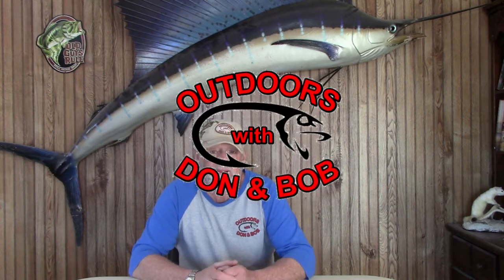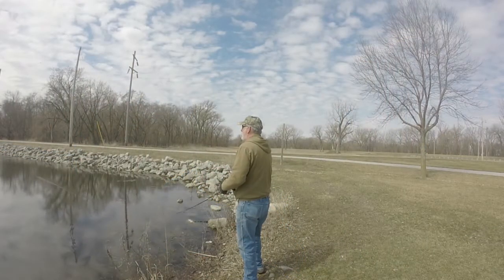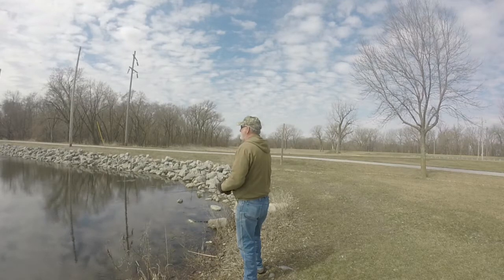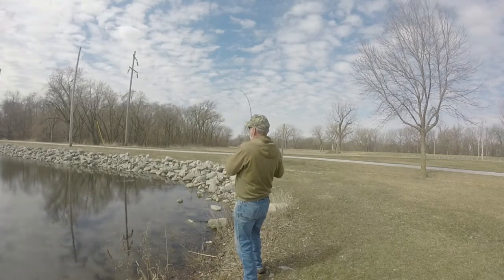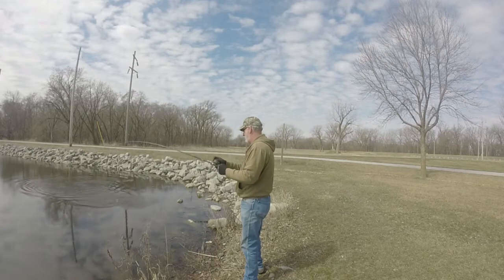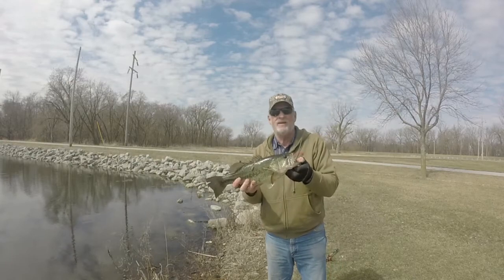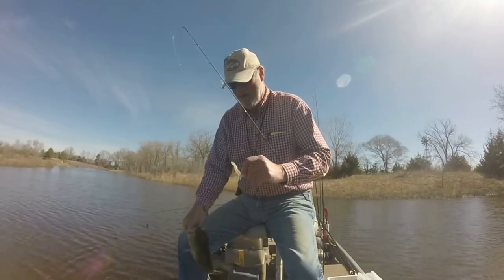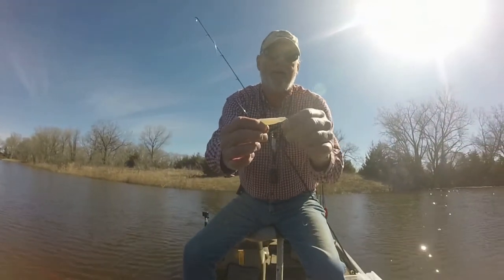Early season lures